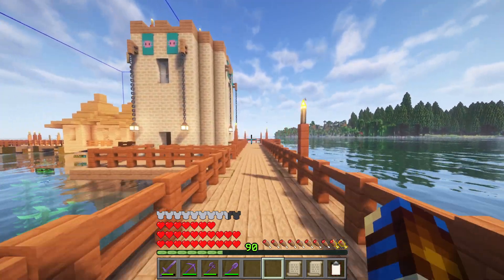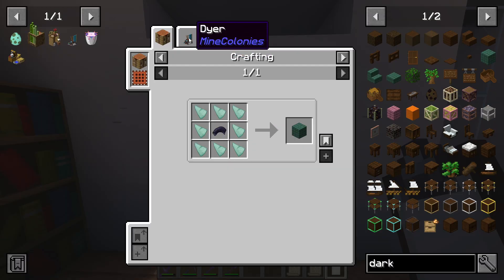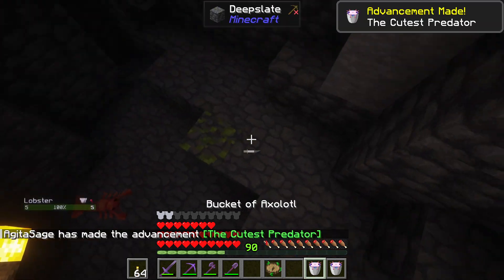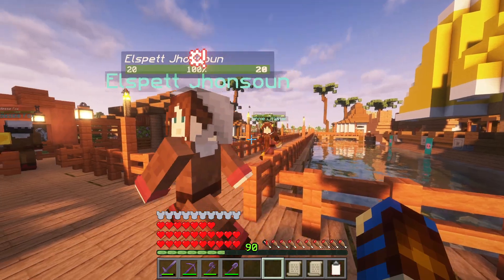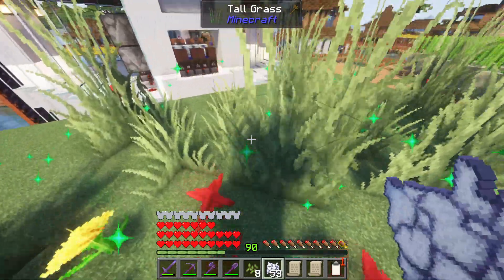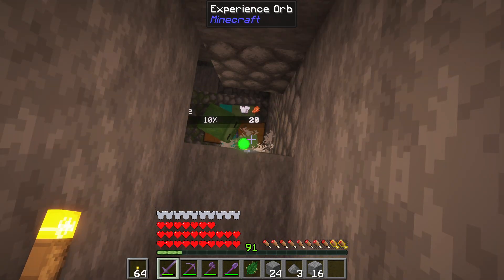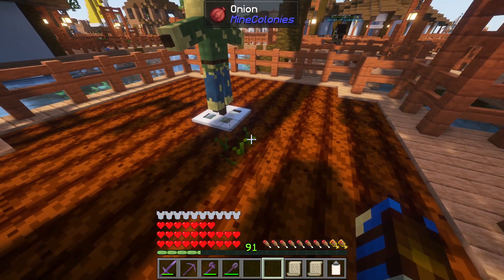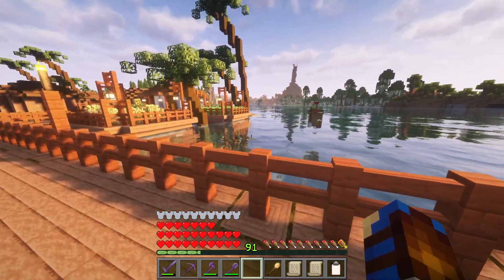This LUXURY Build is Exactly what we need | TROPICAL STYLE : MineColonies 1.20 | Ep.18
The Agricultural sector is expanding out really nicely, but there's still plenty of buildings left to upgrade and construct within it.

On top of that, we also have a couple of Educational builds to upgrade, and even a brand new Luxury Production build to construct!

So with all that being said, we're going to do something completely different.
And begin the day, by upgrading the Builders to Level 4!
World Seed :
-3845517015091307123